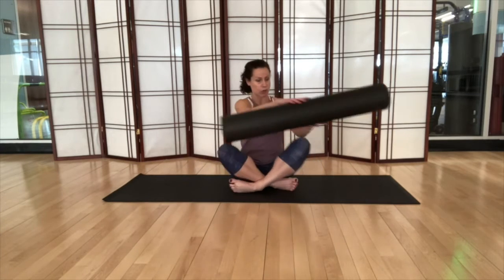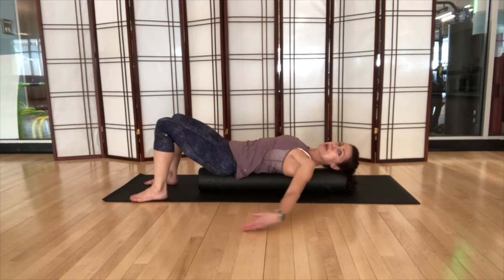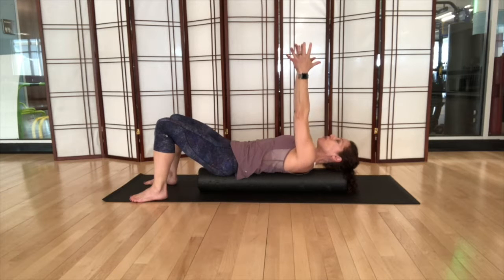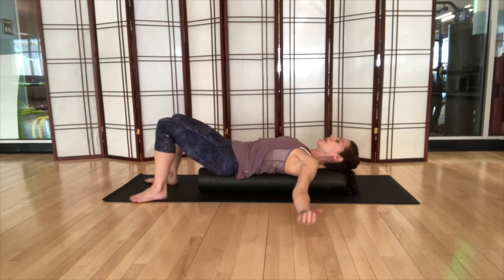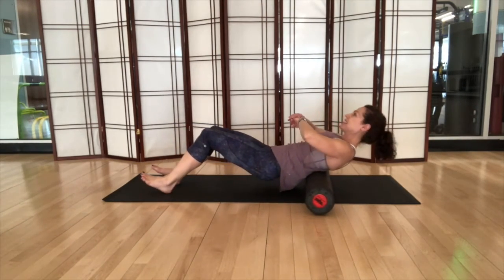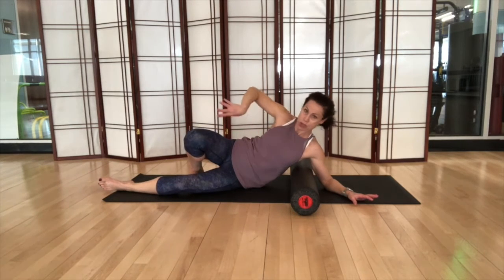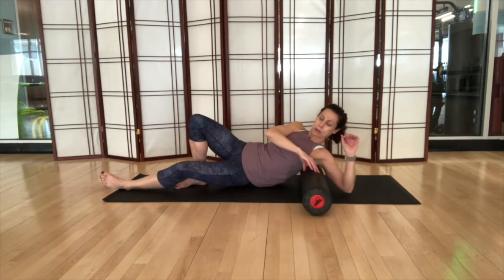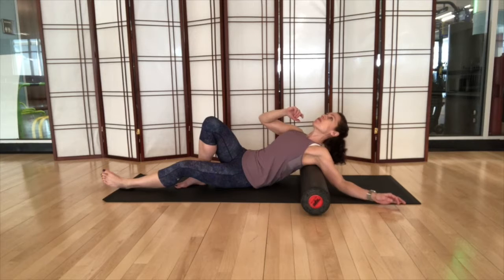Foam Rolling for the Upper Body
A form of Self Myofacial Release that aids the recovery of muscles by assisting in returning them to normal function. Use the foam roller to self-massage the muscles and release muscle tightness and trigger points.